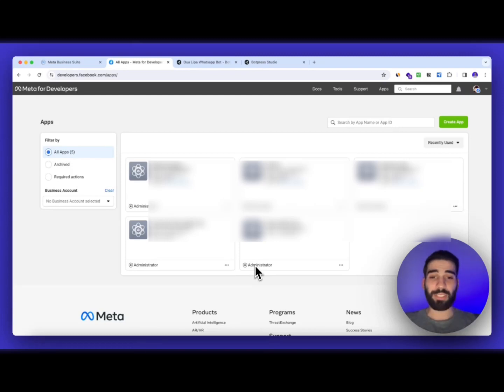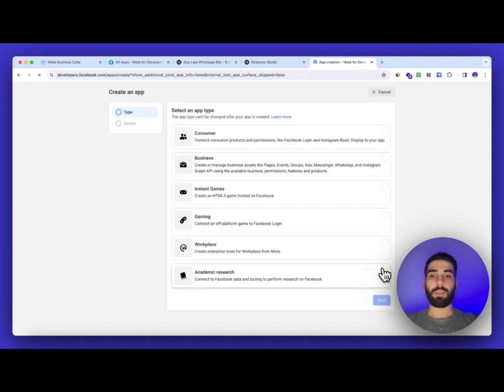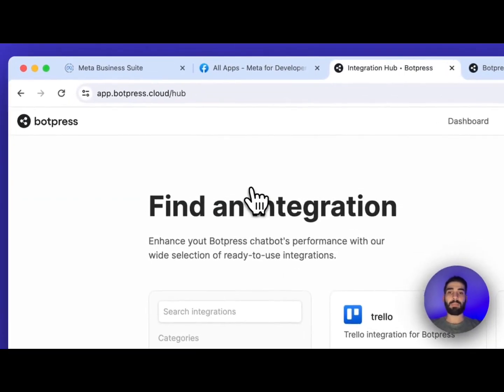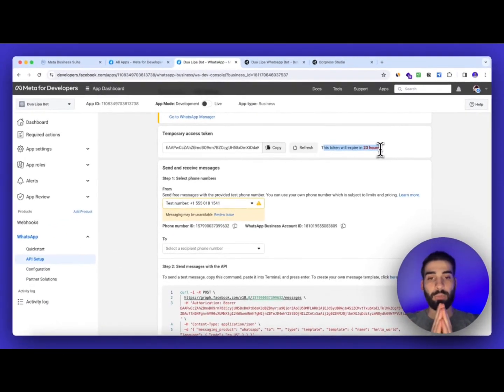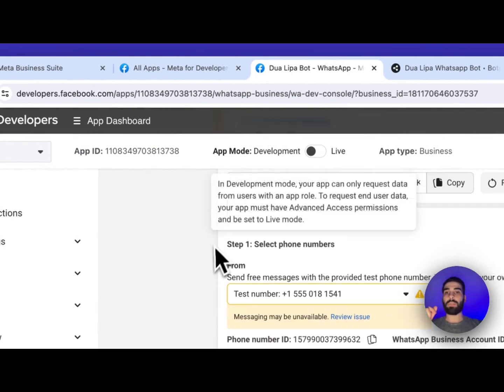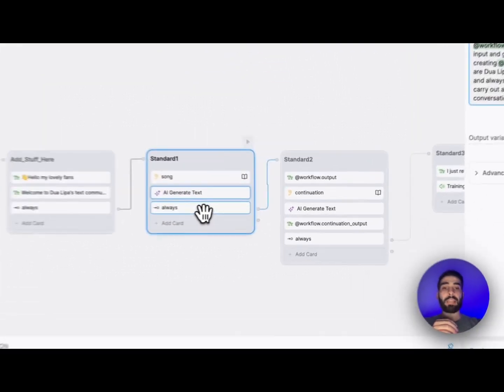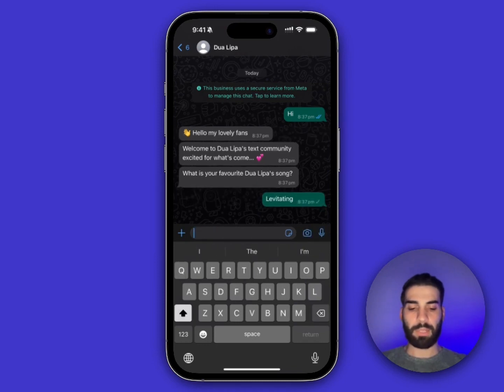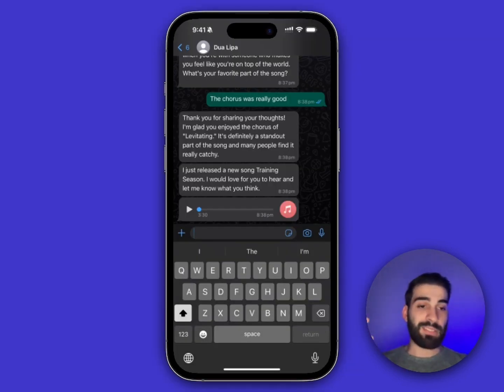Chat with Dua Lipa | How I Created A WhatsApp Chatbot Using Botpress [no code required]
Let's build an AI chatbot with Botpress and connect it to WhatsApp. You don't need any coding skills for this tutorial.